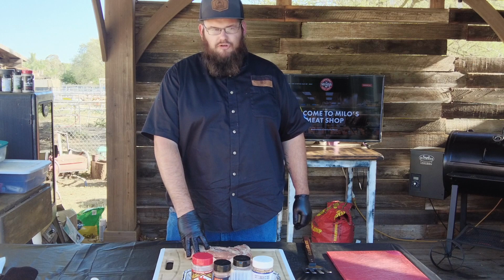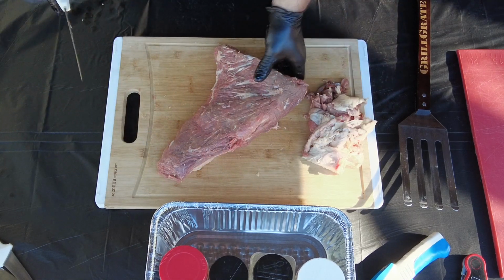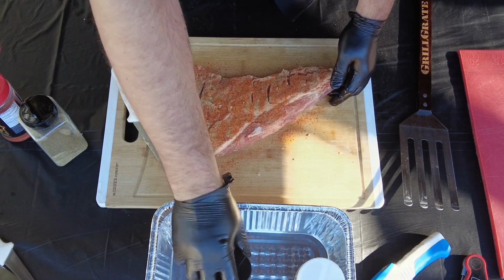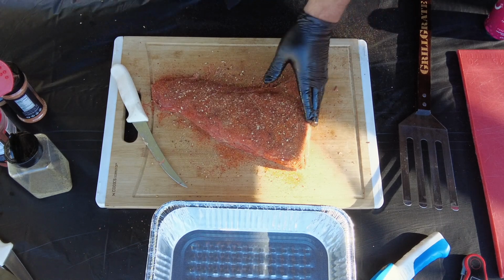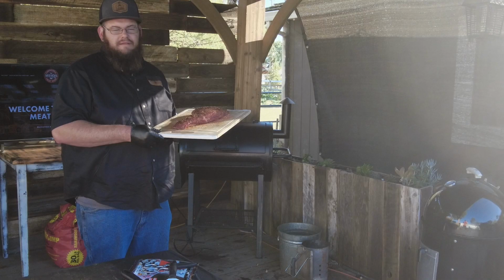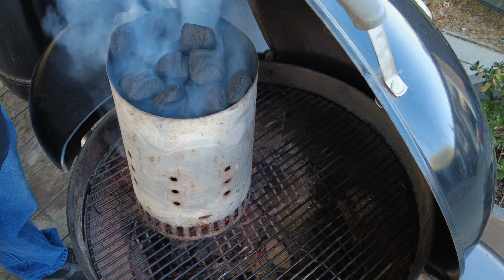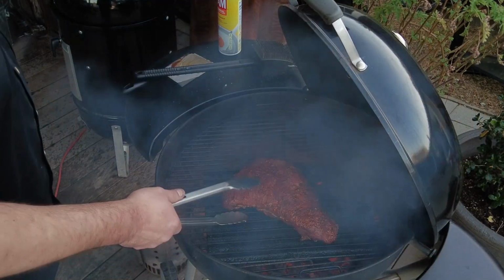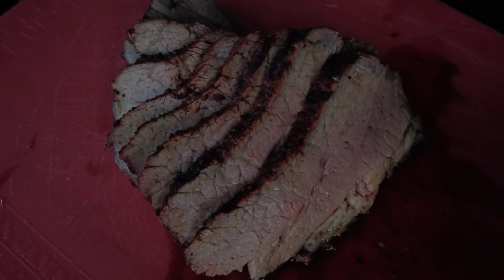Smoking Tri-Tip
Smoked tri-tip￼

First off go to your local butcher or supermarket, pick up a 3 to 4 pound tri-tip trimmed or untrimmed. If it’s trimmed you can throw on a binder Like mustard or Worcestershire￼ Sauce￼ and put on your seasonings if it’s untrimmed you would want to get all the silver skin and extra fat pockets off the top side. As you can see in the video I left my fat cap on the bottom￼￼￼, Just scored in a bit so the seasonings have a way to penetrate into the meat. I prefer to keep my pit anywhere from 250 to 275 for the Smoking process￼. It will be best to insert a temperature probe to get an exact internal temperature that way you know when to pull it off. I like to stay around 125 to 135 pull it off let it sit for a few minutes, then get the fire hot. Using grill grates helps to add some awesome Diamond￼ sear marks on it. After wrap it in foil and let it rest 15 to 20 minutes before you slice into it hope you enjoy. If you like this video please see all of her other videos as well and remember to always Chase The Smoke￼